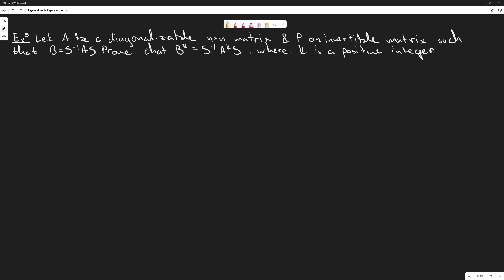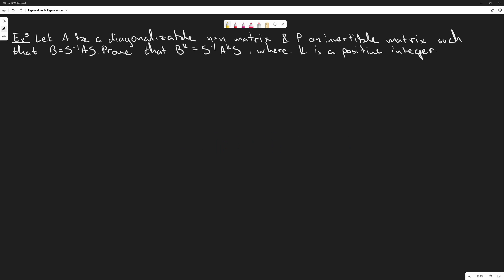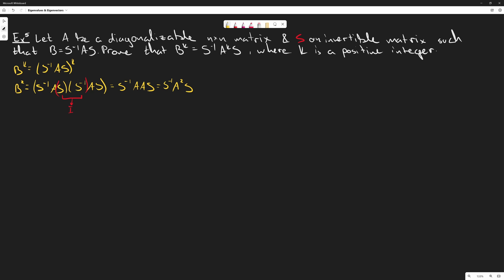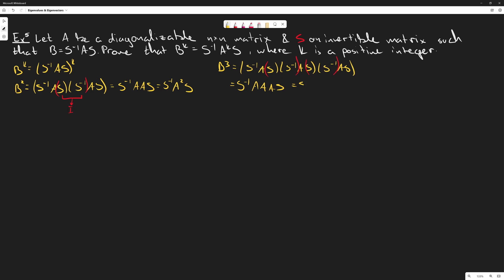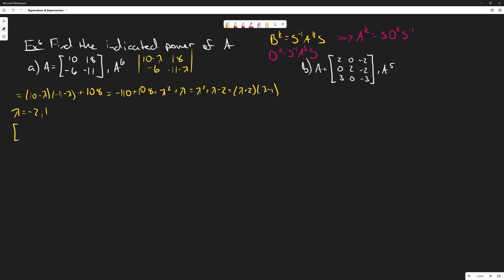Linear Proof | Matrix power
Linear Proof??!?!? Ayoo!!! What is this? Well this is small proof along with an example using the results that we got. This video will show the cool things you can do with diagonalizations :D